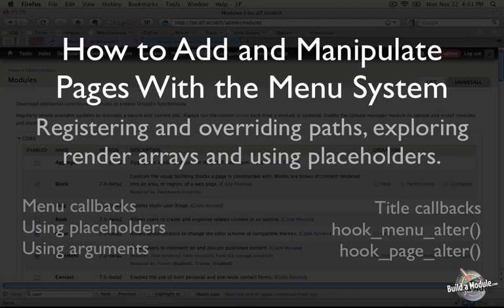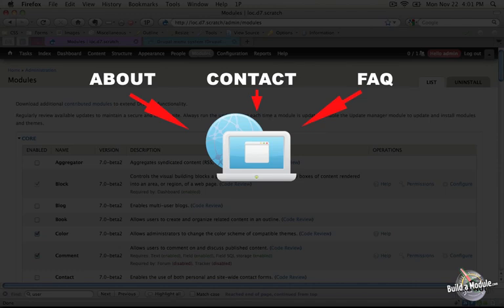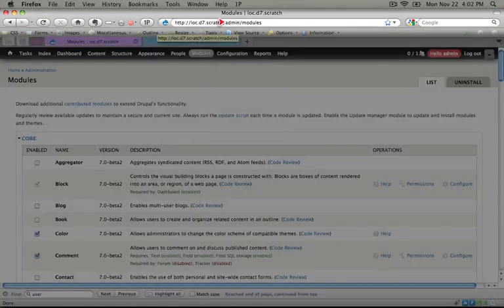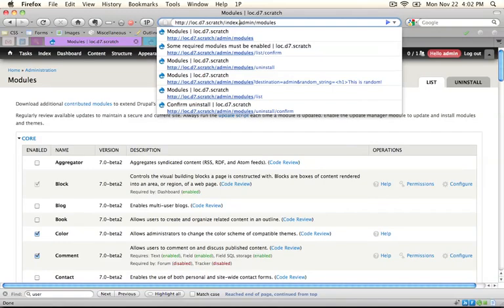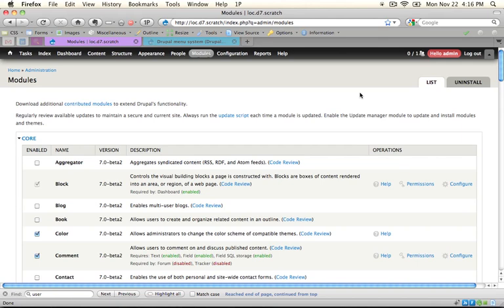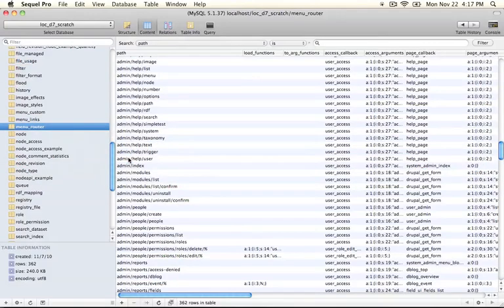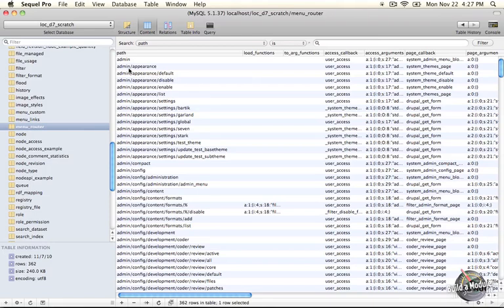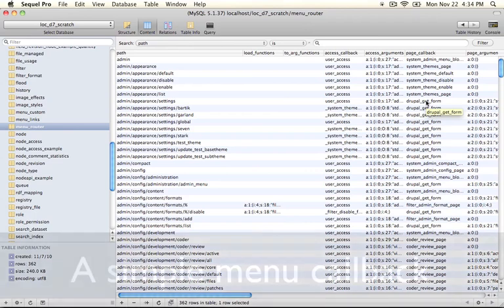55. How the menu system works (a Drupal how-to)